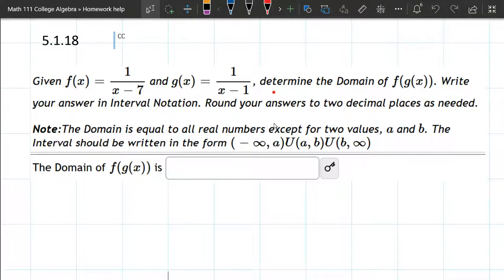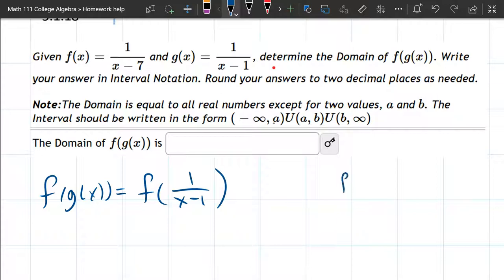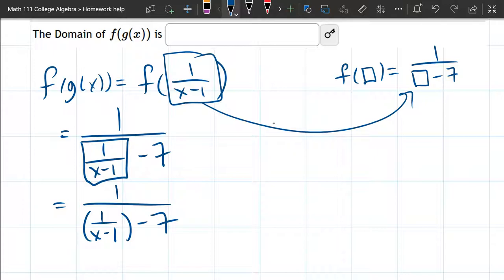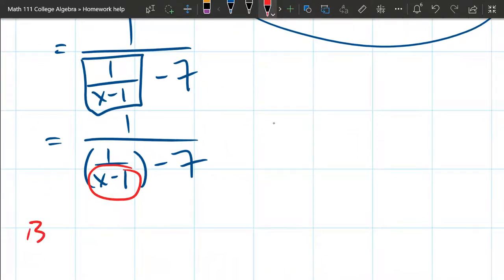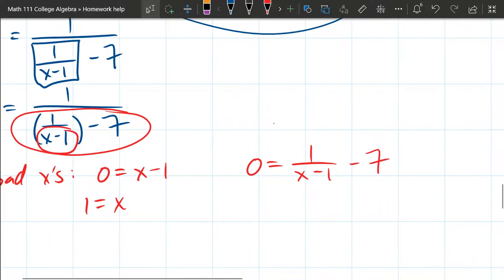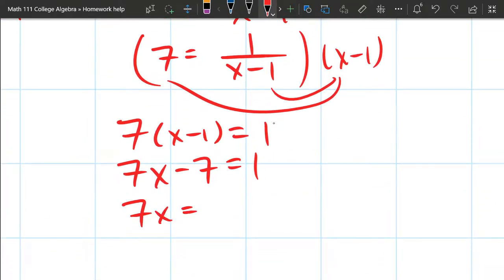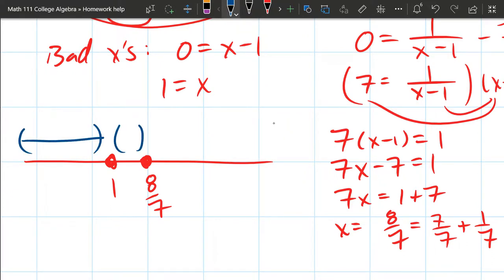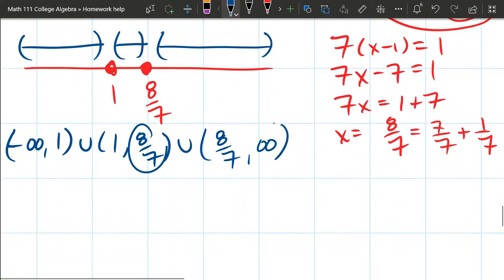Math 111 HW 5.1.18 - Function Composition Domain